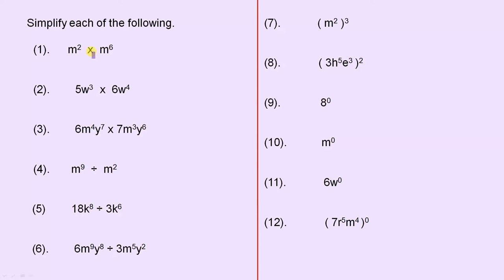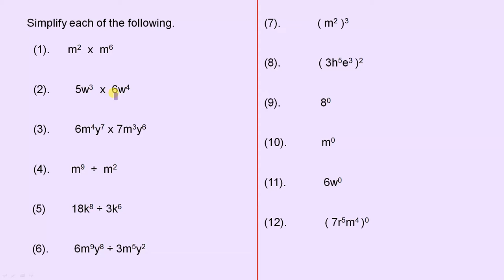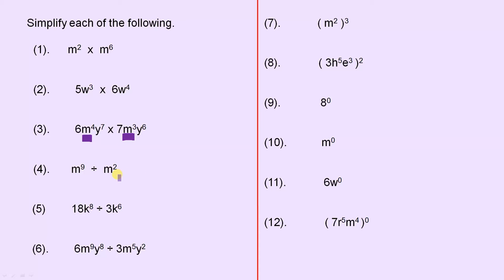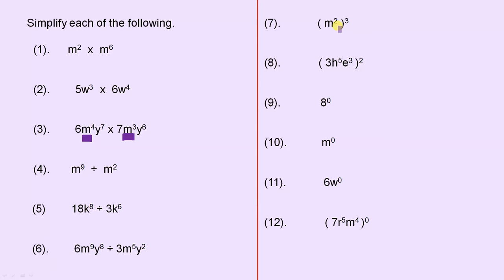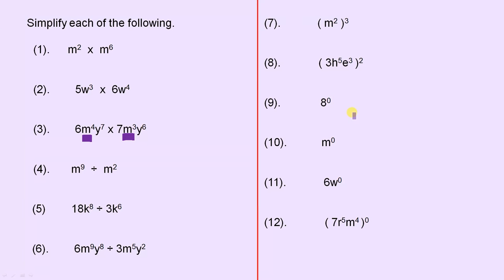Index Laws Summarized Worksheet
This video presents a worksheet on the four Index Laws